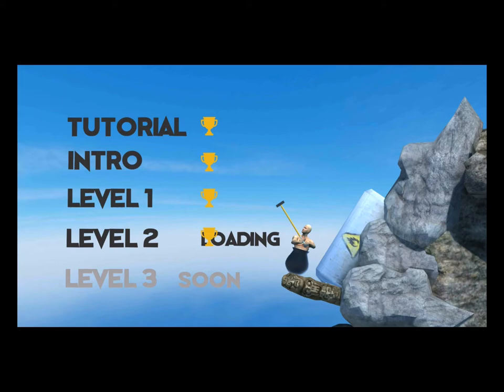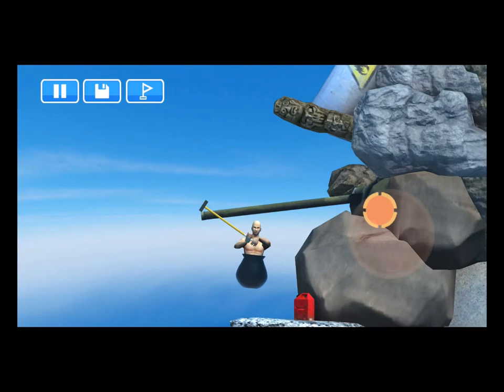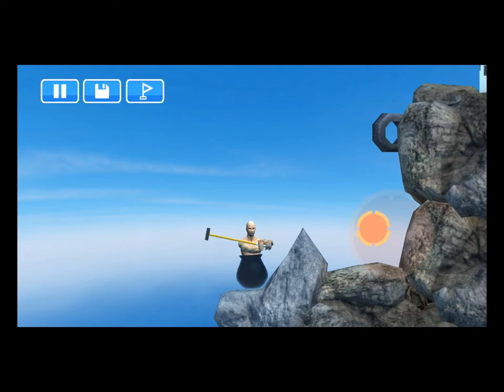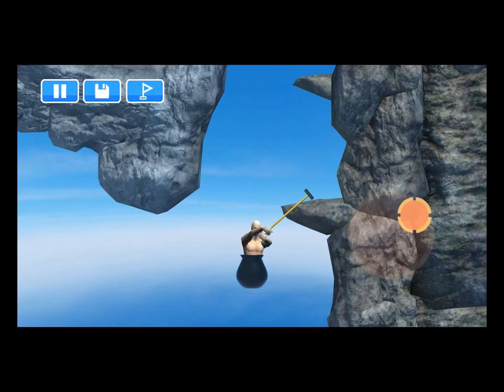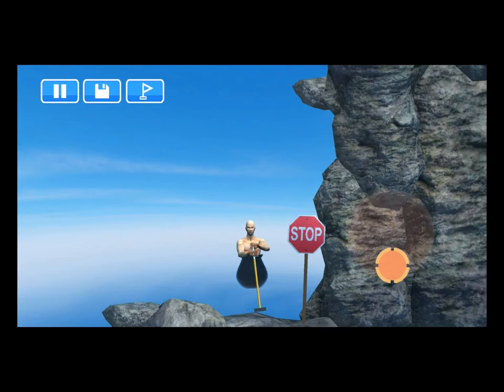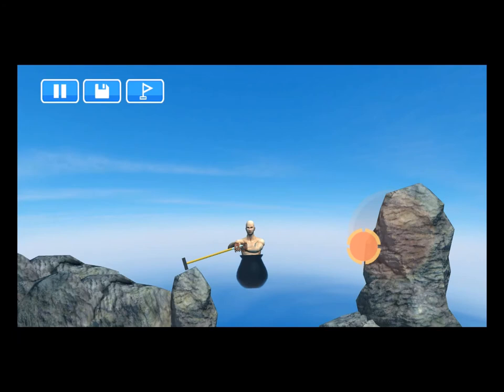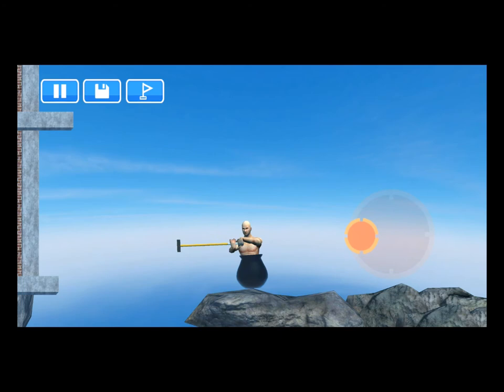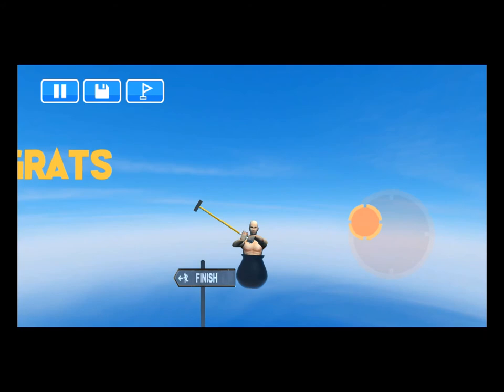Hammerman Level 2 Tutorial Walkthrough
This is a tutorial of Hammerman: Get Over This Level 2. I could not find a video that would help me beat this level so I figure I would master it and make one for you guys. So here we go!

I'm excited to be back on YouTube again! Please try to keep the conversations civil. No trolling. I'm sorry if I do slip out a cuss word here and there. I will try my best to hold it in.